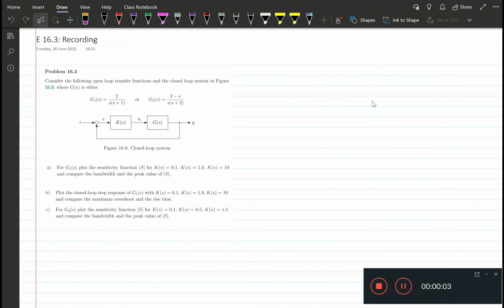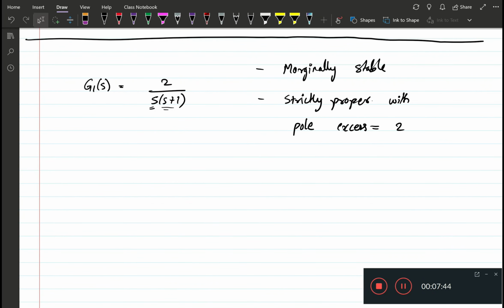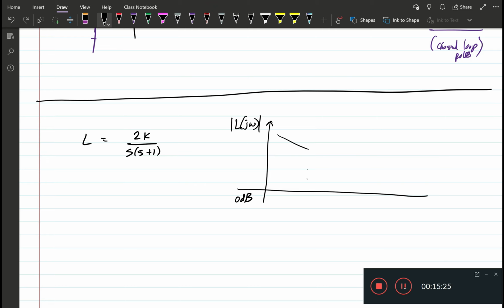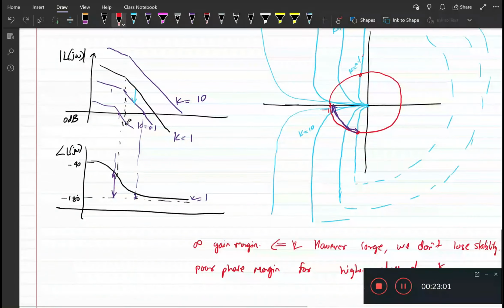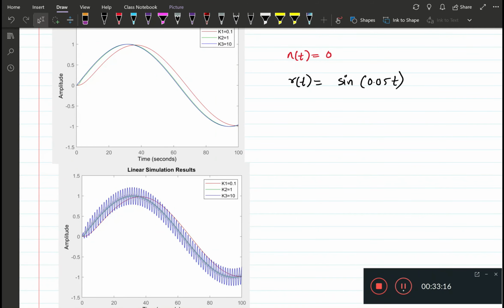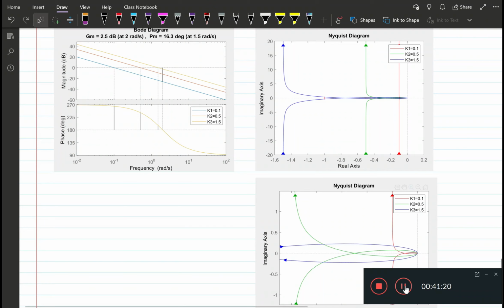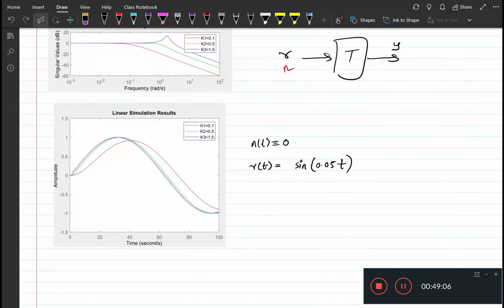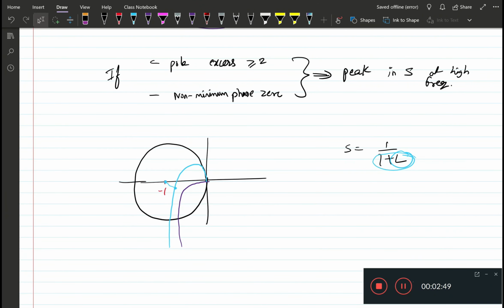Problem 16.3: (Water-Bed effect) in Hinf optimal control design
Problem 16.3 deals with the trade-off between low frequency tracking and high frequency measurement noise rejection and the water-bed effect in loop shaping techniques